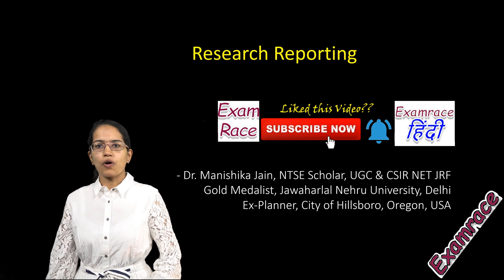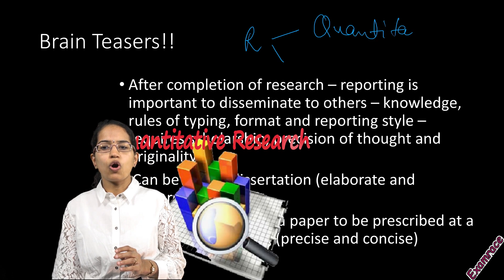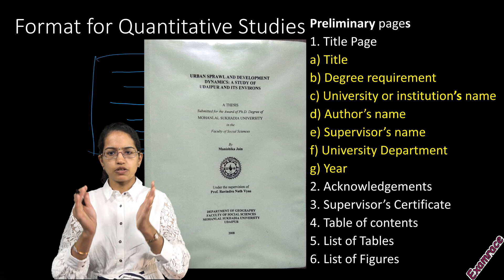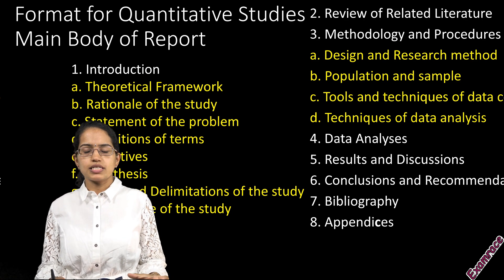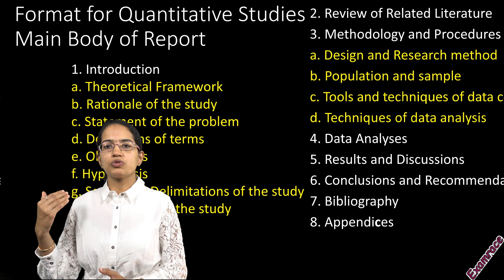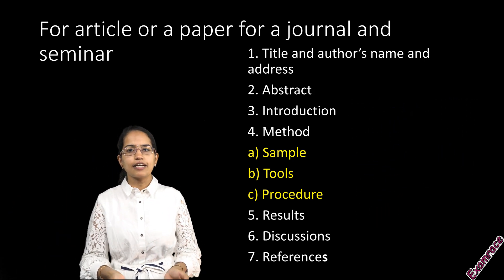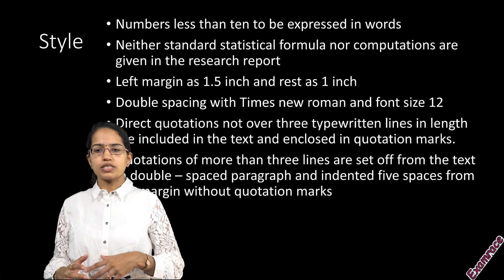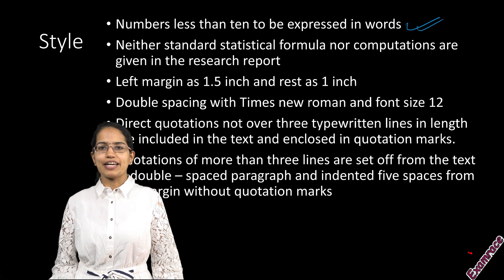How to Write a Research Report? | Research Reporting Steps: Quantitative and Qualitative Studies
Dr. Manishika Jain explains Research Reporting in Quantitative and Qualitative Studies - How to Write a Research Proposal?

After completion of research – reporting is important to disseminate to others – knowledge, rules of typing, format and reporting style – requires scholarship, precision of thought and originality.

Can be thesis, dissertation (elaborate and comprehensive)
Or journal article and a paper to be prescribed at a professional meeting (precise and concise)

Format for Quantitative Studies
Preliminary pages
1. Title Page
a) Title
b) Degree requirement
c) University or institution’s name
d) Author’s name
e) Supervisor’s name
f) University Department
g) Year
2. Acknowledgements
3. Supervisor’s Certificate
4. Table of contents
5. List of Tables

basic steps in report writing

report writing steps format

steps in report writing in research methodology pdf

steps in report writing in research methodology ppt

steps in report writing pdf

steps in writing research report ppt

steps in research report writing pdf

layout of research report

Research Reporting @0:10
Brain Teasers!!@0:14
Format for Quantitative Studies (Preliminary Pages) @1:57
Format for Quantitative Studies Main Body of Report @3:54
Format for Qualitative Studies @5:51
For Article or a paper for a journal and Seminar @6:47
Style @7:59

0:00 Introduction
0:30 Brain Teasers!!
3:52 Main Body of Report 1. Introduction
5:49 Format for Qualitative Studies
7:48 Style